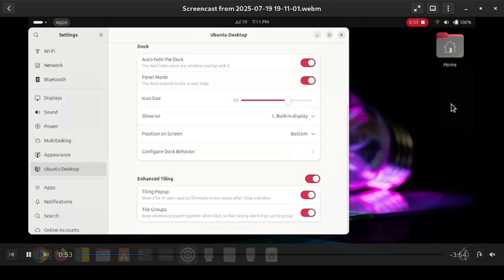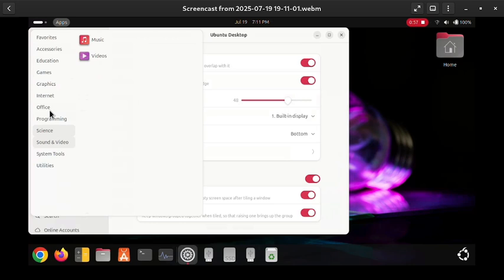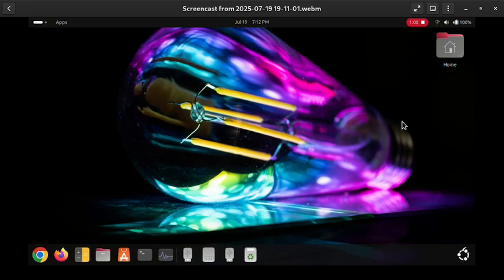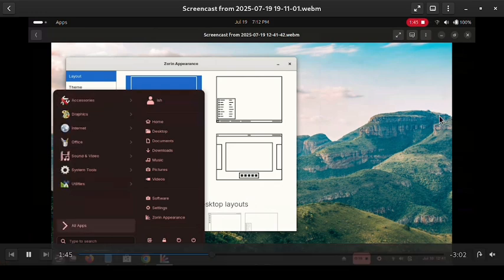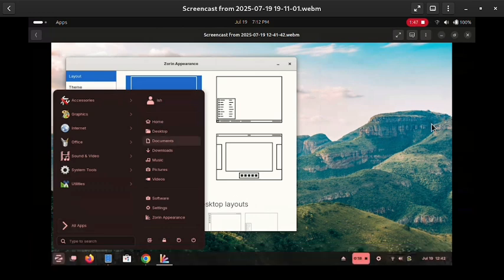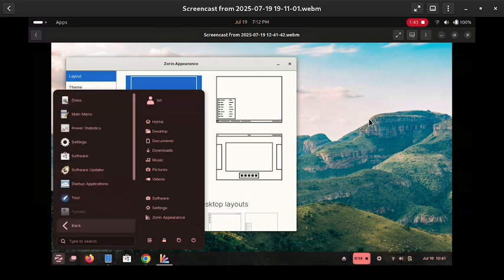(Ubuntu, Zorin OS, and Anduin OS)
Let's look at few different gnome customization Distros .
simple Ubuntu, AnduinOS, ZorinOS.